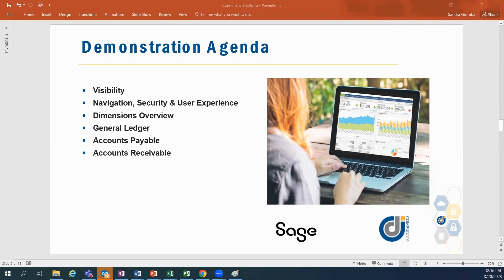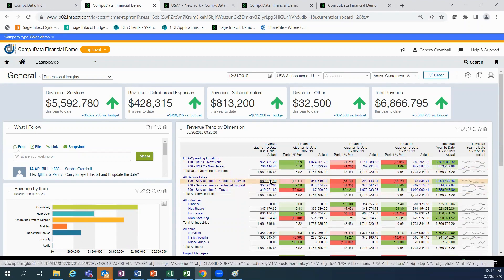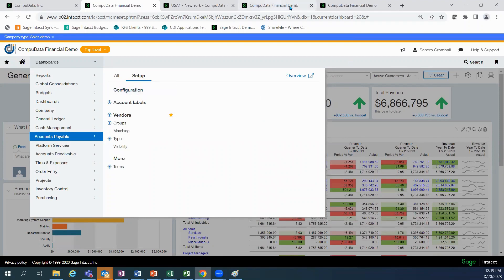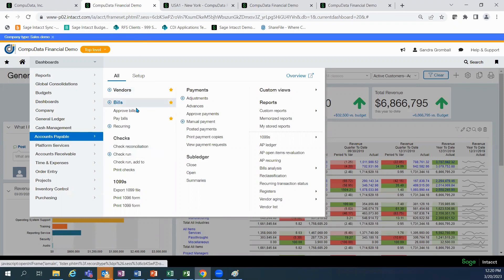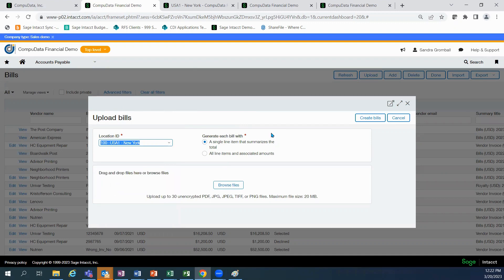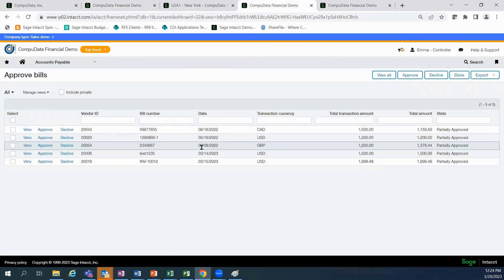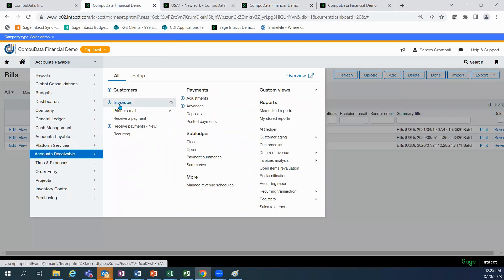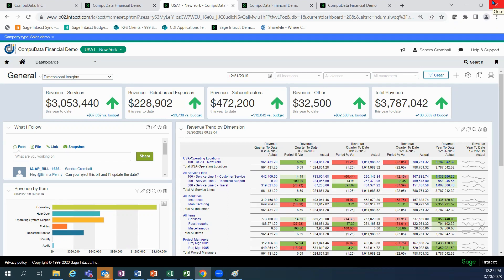Sage Intacct Demo: Core Financials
Watch the 11-minute product demo to see how your organization can leverage the advanced capabilities of Sage Intacct's Core Financials.

Learn how your accounting team can save time through automation and make more informed business decisions that help drive growth.